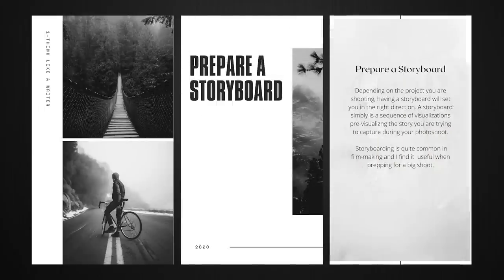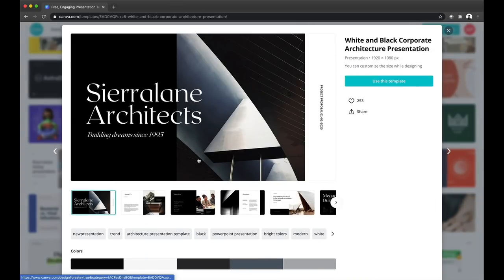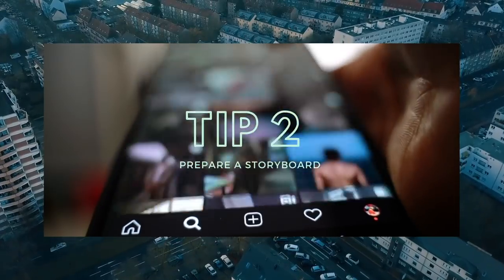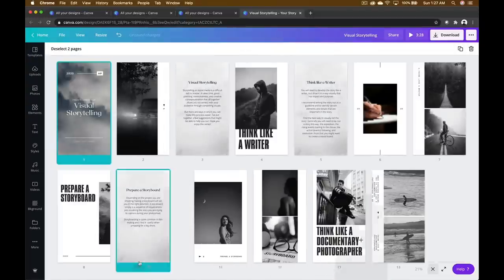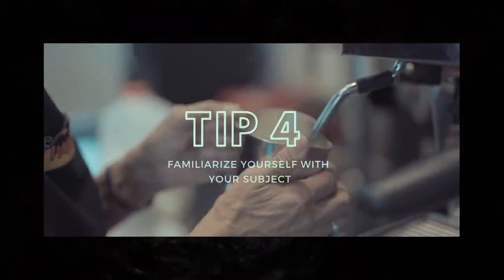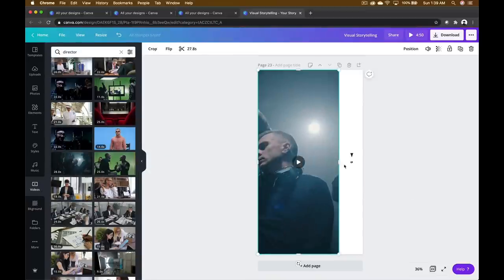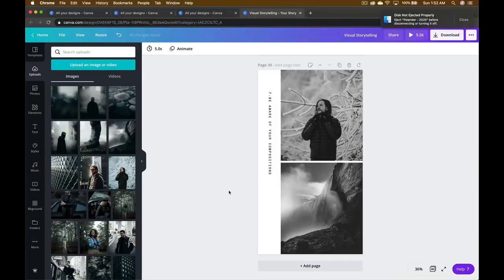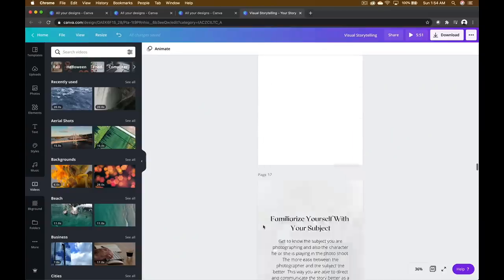How to Become a Better Visual Storyteller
FOLLOW ALONG